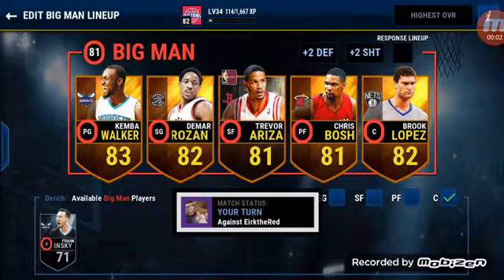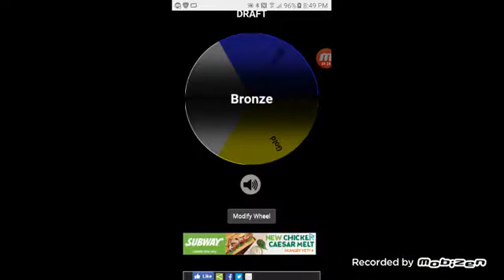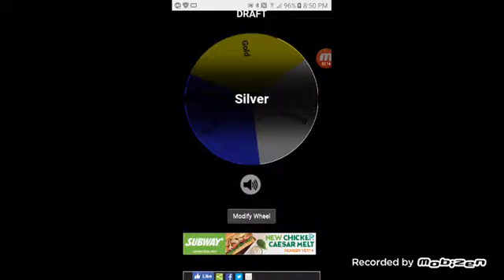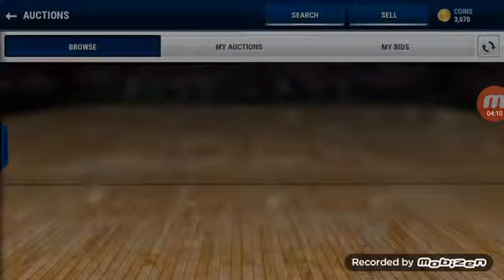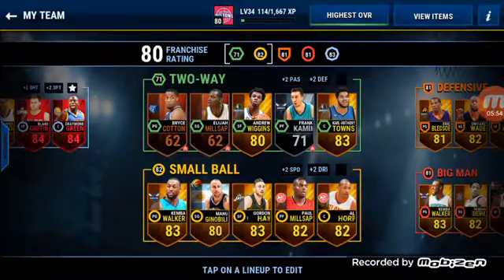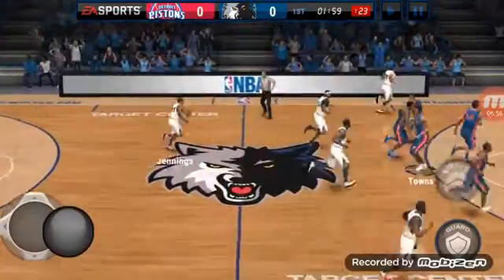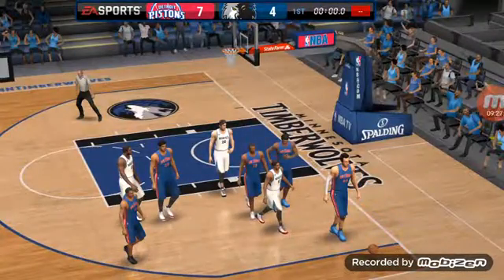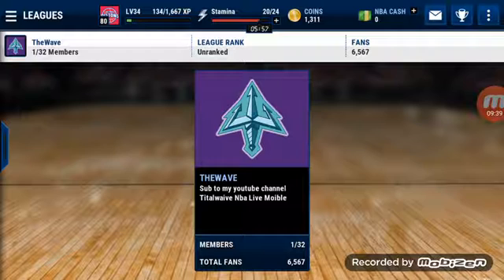New Game Mode! The Draft! NBA LIVE MOBILE!